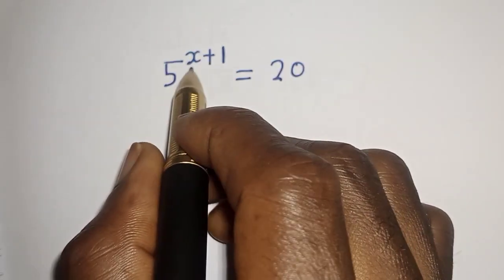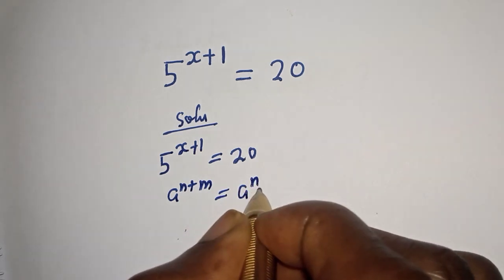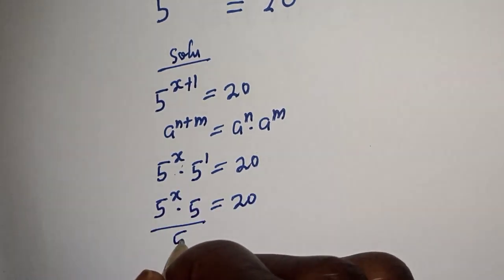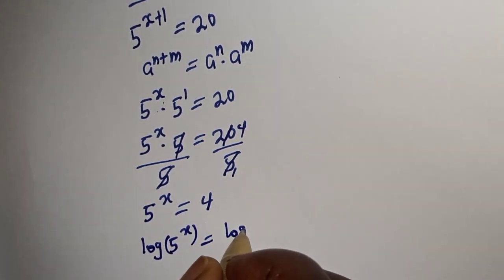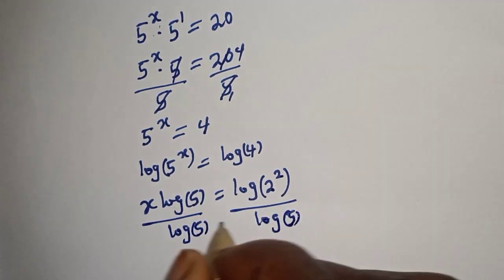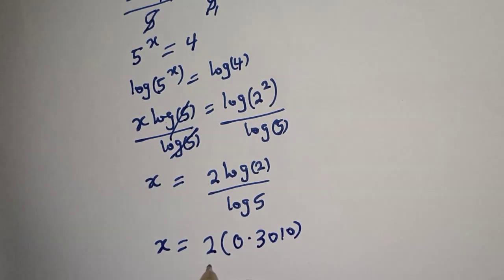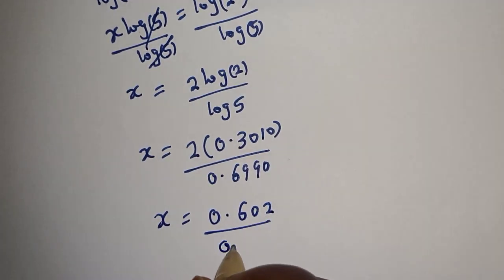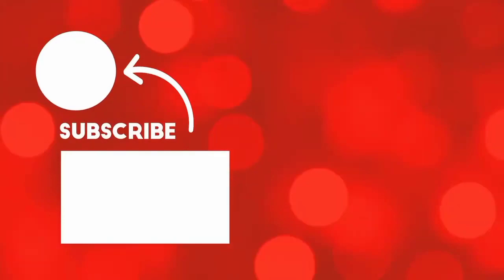Solve The Equation 5^x+1=20